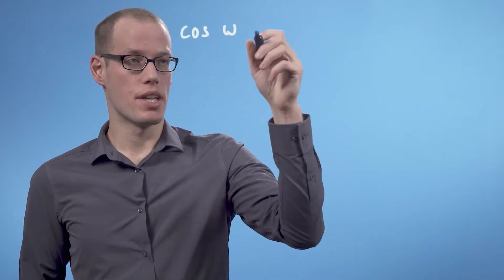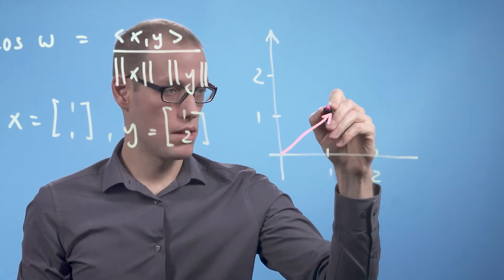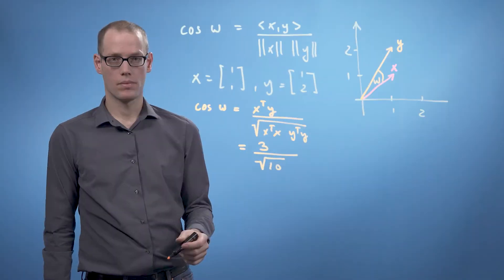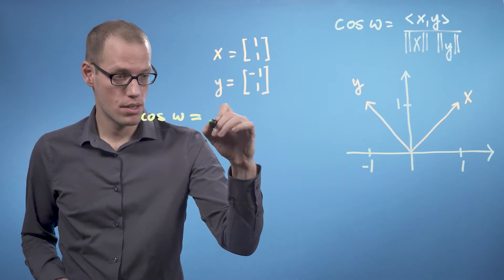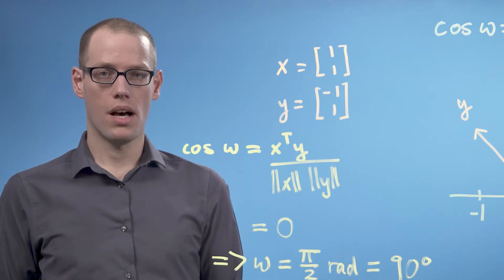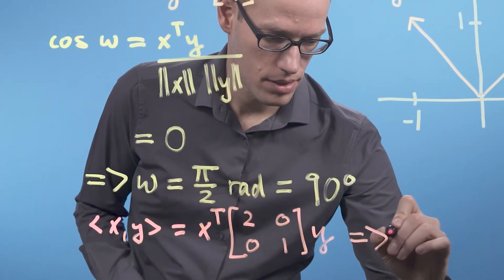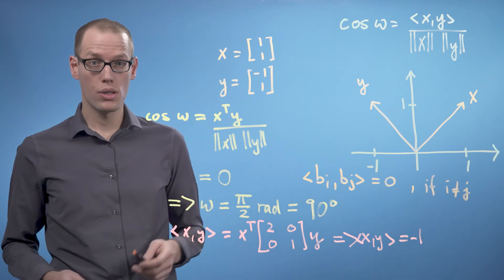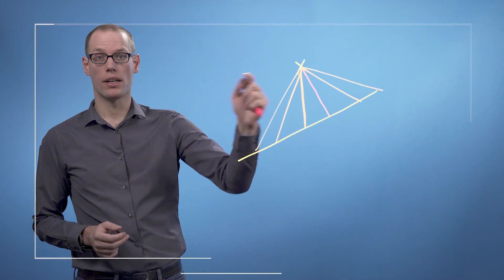Inner Products (video 6): Angles and Orthogonality